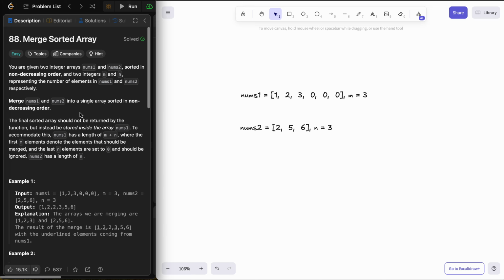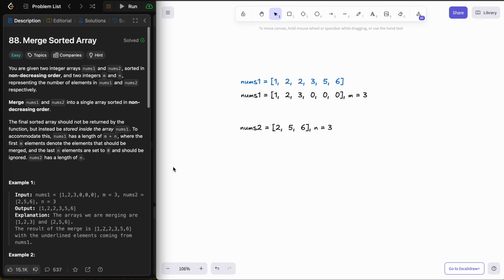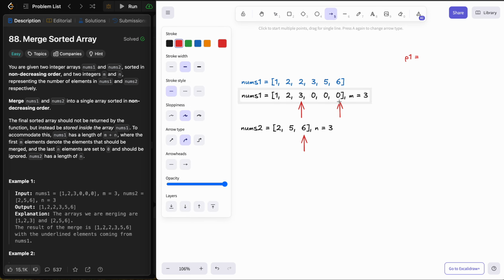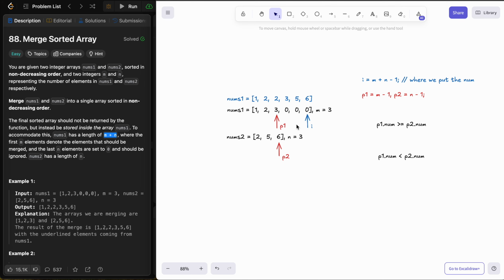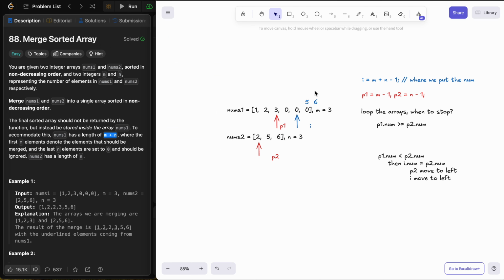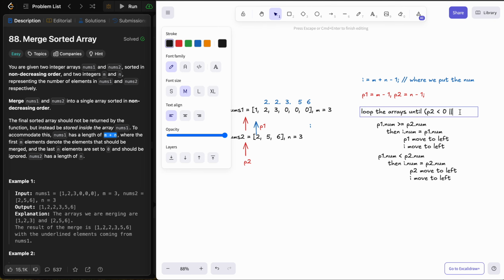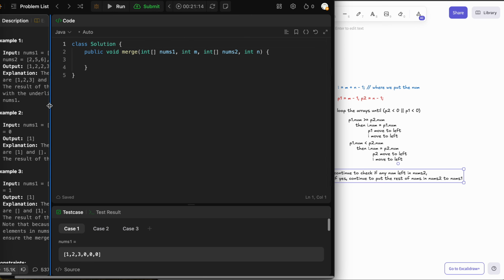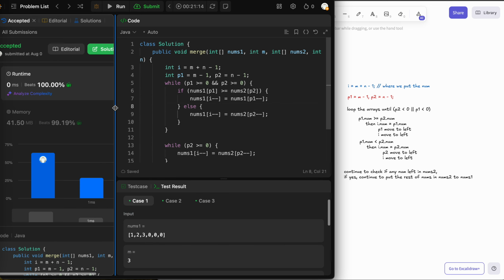88 Merge Sorted Array | Beginner friendly W: Thinking Process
LeetCode 88  Merge Sorted Array

What you can learn:
1. Two Pointer Technique
2. Part of Merge Sort Alogrithm

Why beginner friendly:
There's no rehearsal or any outline while solving this problem. Therefore, you may find I will be stuck at some point and see how figure it out in another way. I am trying to show you what I am thinking or what kind of data structure and technique I learnt before when I am encountering a "brand new problem". (Of course, I have done these problems before a long time ago which also means forget most of the details.)